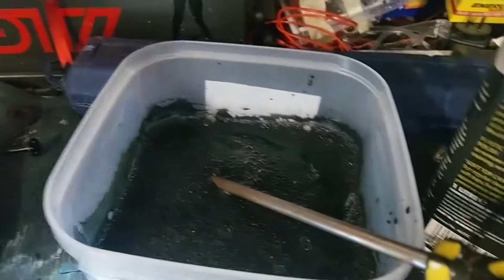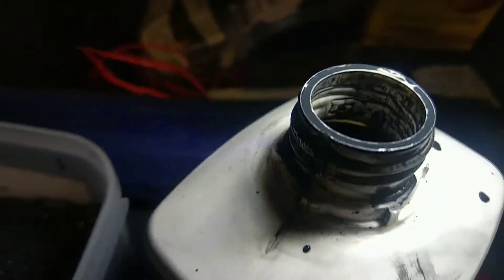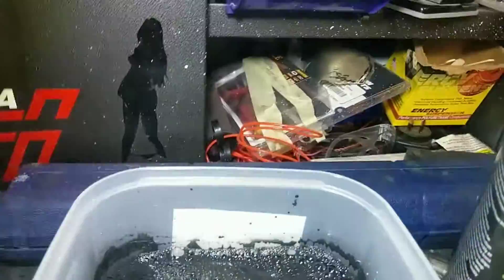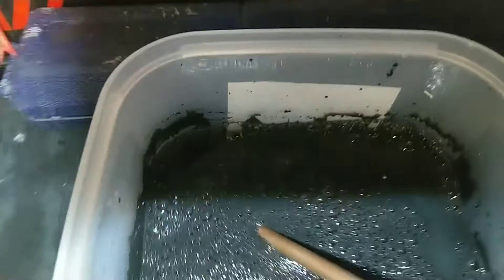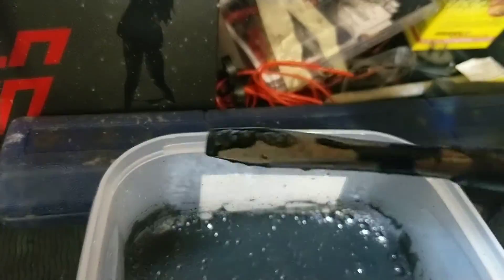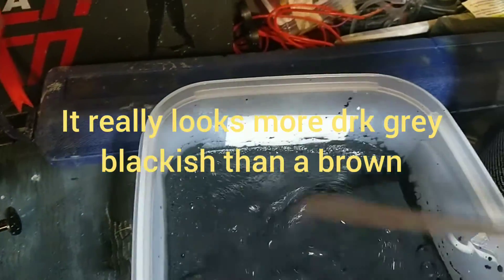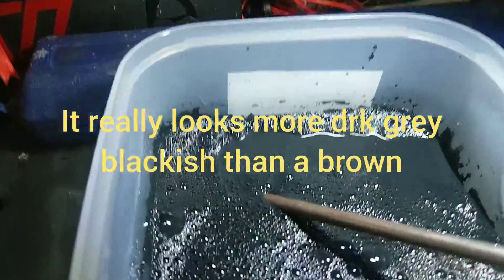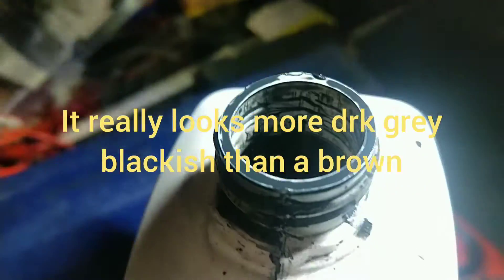RENOVO POUR COLOR TEST